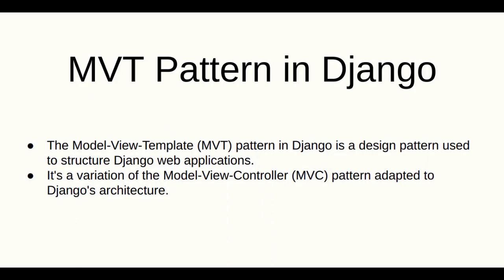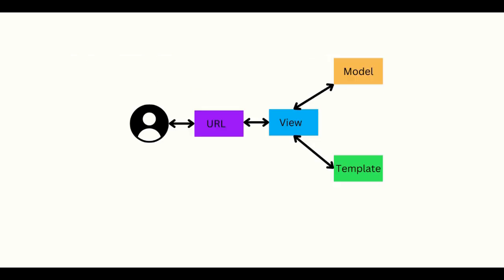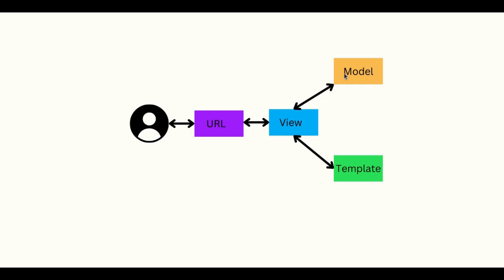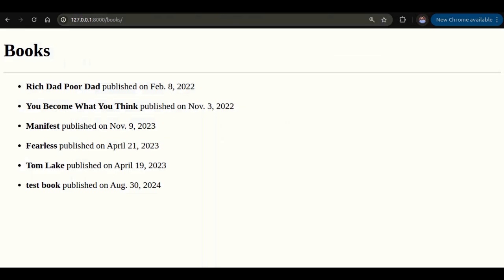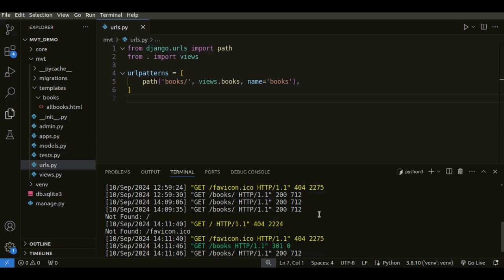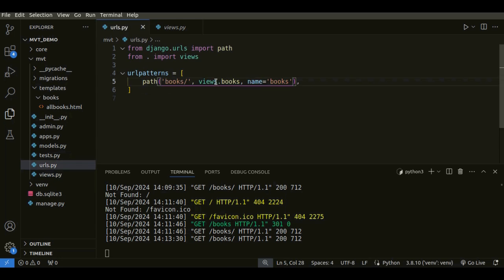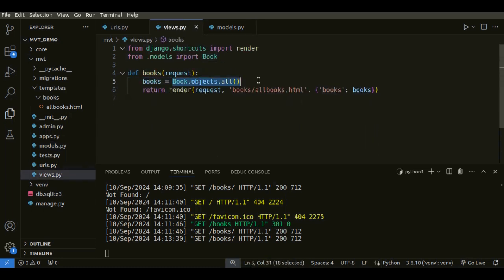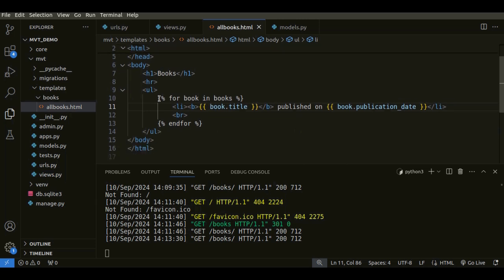What is MVT Architecture in Django and How it Works with an Example | Django Tutorial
In this video, we'll explore the MVT (Model-View-Template) Architecture in Django, the popular Python web framework. If you're new to Django or looking to understand its core structure, this tutorial will help you grasp the basics of how Django organizes web applications and the role of Models, Views, and Templates in creating dynamic, database-driven websites.

What You'll Learn:
- What is MVT architecture?
- A practical example demonstrating how the MVT components interact.
- Best practices for structuring your Django project.

By the end of this tutorial, you'll have a clear understanding of how Django handles the flow of data from the database to the user interface and how to implement your own web applications using this powerful framework.